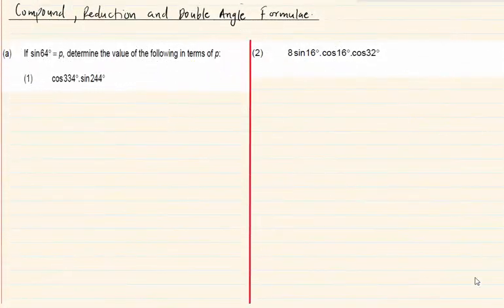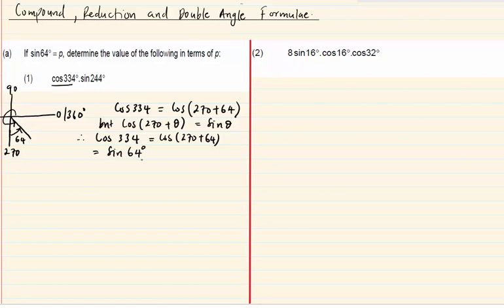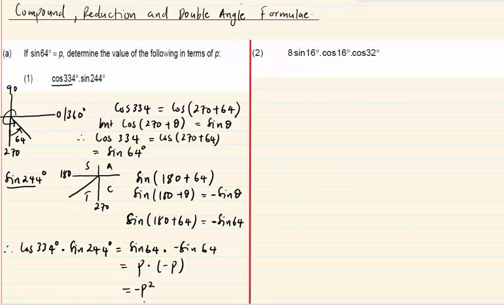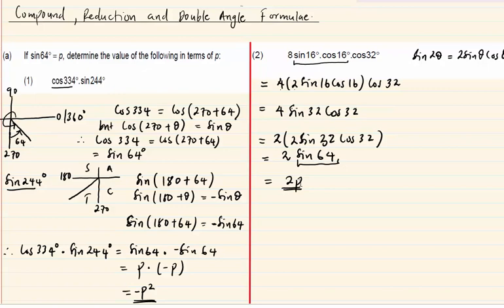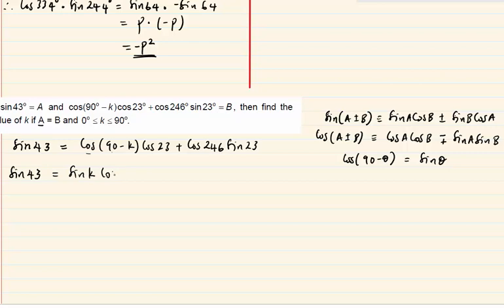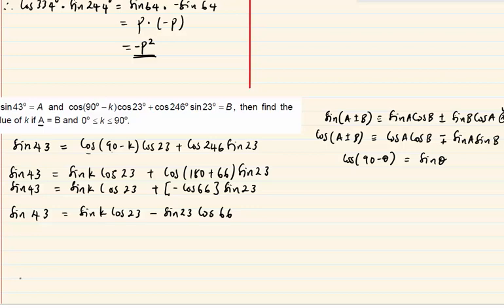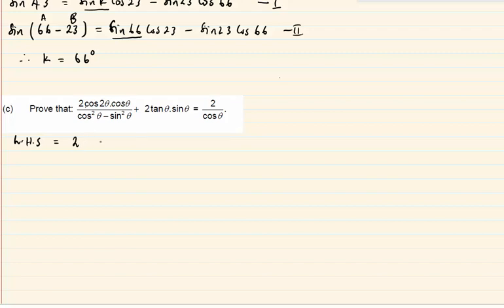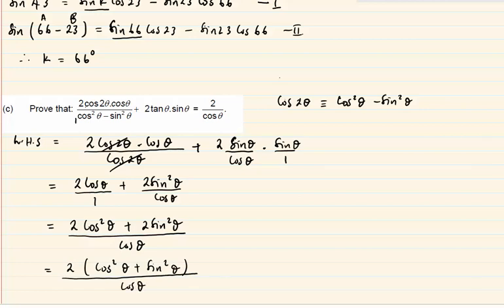Exam Questions Compound Angle, Double Angle and Reduction Formulae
We look at the application of the Compound Angle, Double Angle and Reduction Formulae to solve typical examination questions.